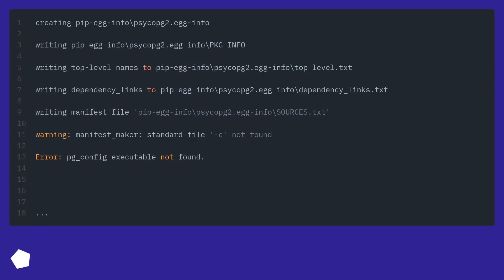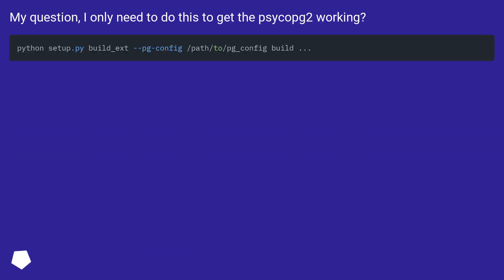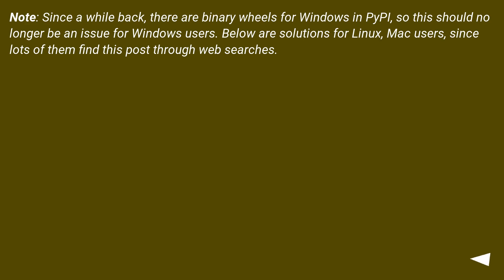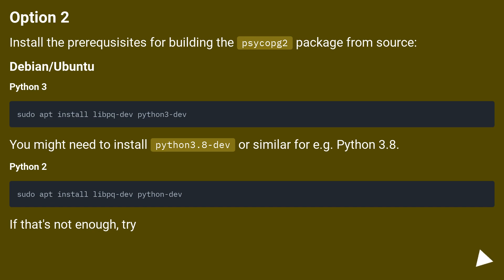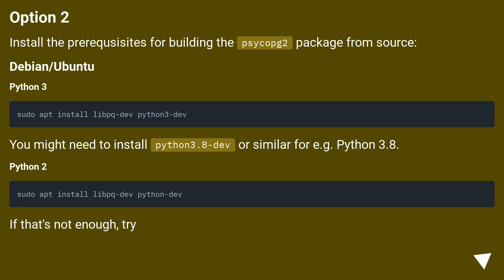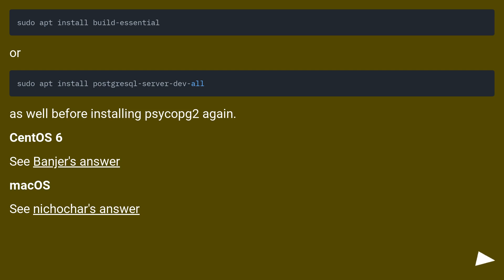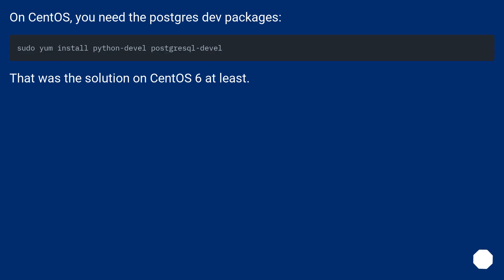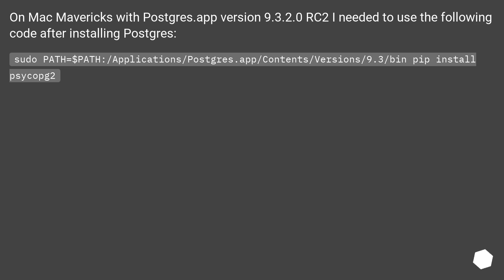How to install psycopg2 with "pip" on Python?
Chapters
00:00 Question
01:19 Accepted answer (Score 1161)
02:58 Answer 2 (Score 125)
03:16 Answer 3 (Score 103)
03:33 Answer 4 (Score 90)
03:59 Thank you